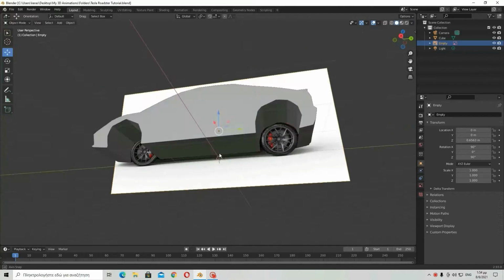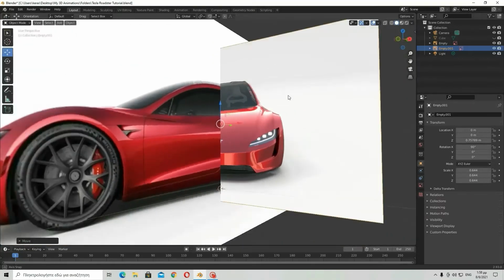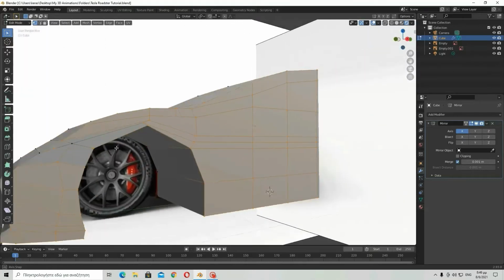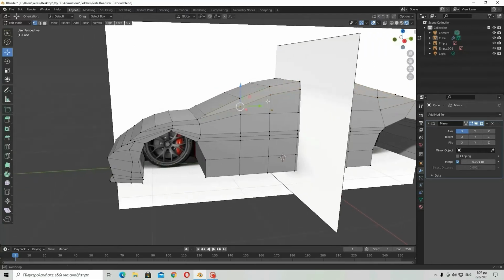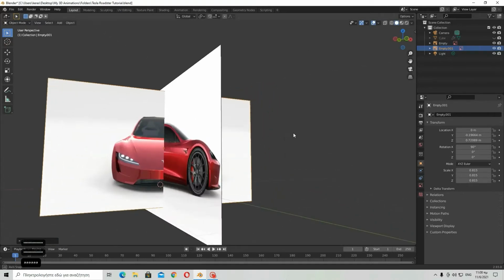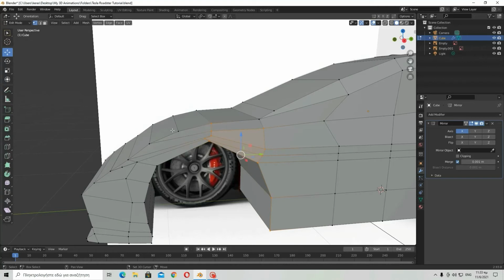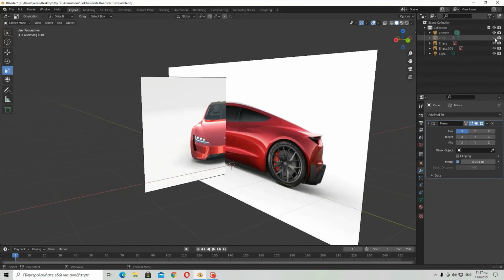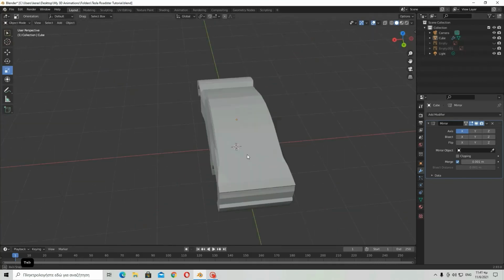How to Create a Tesla Roadster in Blender 2.9 (PART 3)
This is the 3rd and more complicated part of this tutorial series. If you want to make your model a bit more detailed, watch this and stand by for more parts!